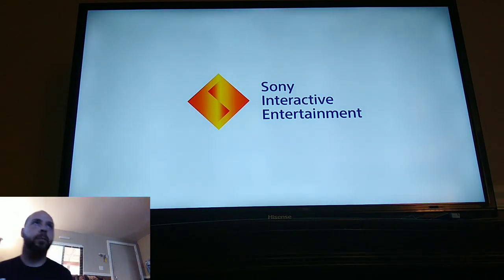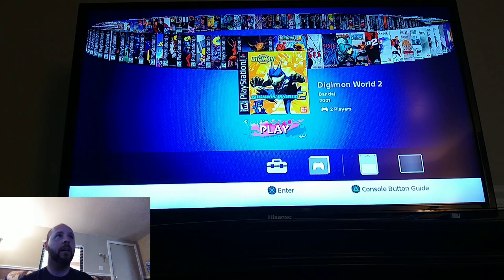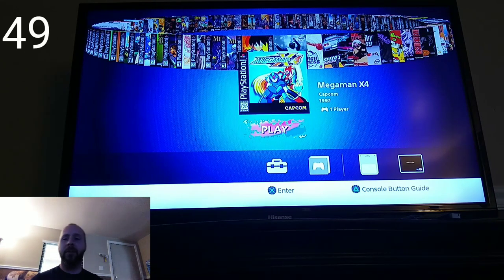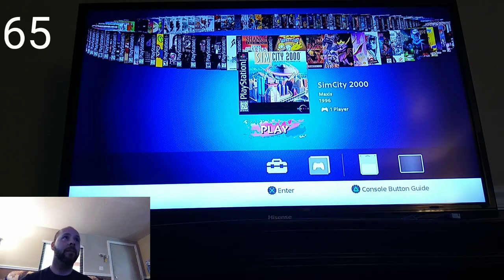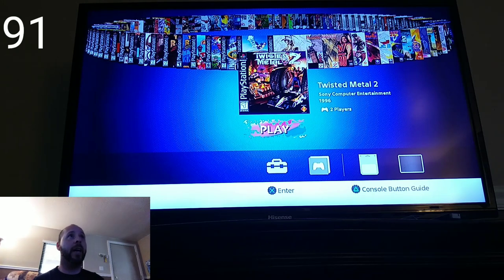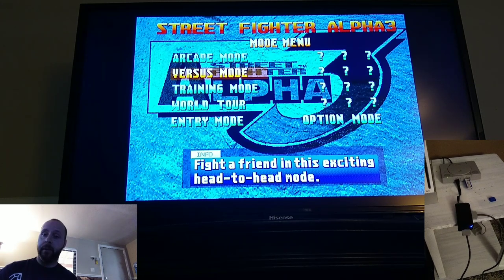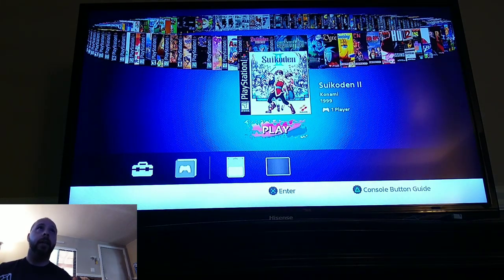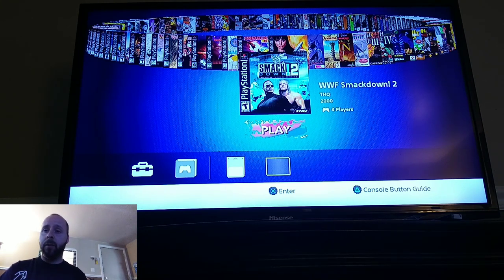ANOTHER DAMN PLAYSTATION CLASSIC HACK 101 GAME USB MOD Min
The easy to use, simple plug-and-play for your PlayStation Classic. By inserting into the USB controller port, it will apply 101 games to your PSC and Included a mini USB hub that you could enjoy a 2-player games without losing your second controller!

PlayStation Network:
Templeton Page Taylor/HiddenGemstone

True Blue Mini Crackhead Pack

Music used "Mod de Chocobo" from Final Fantasy VIII